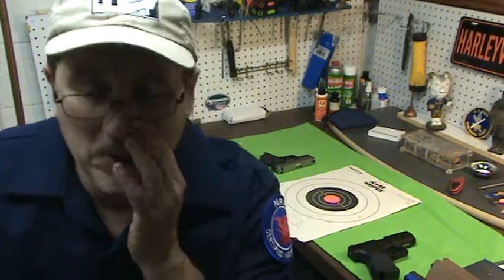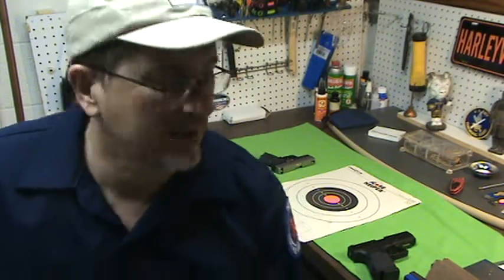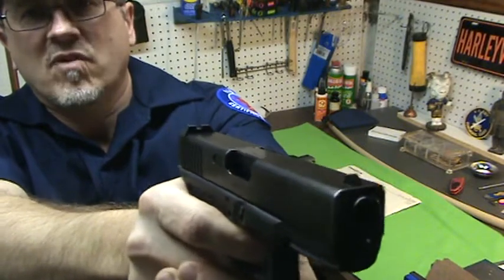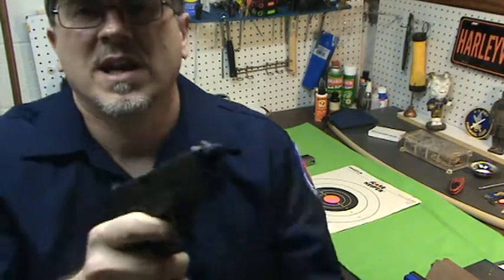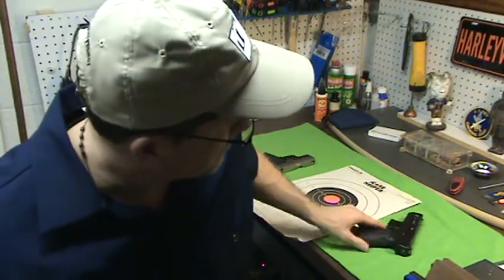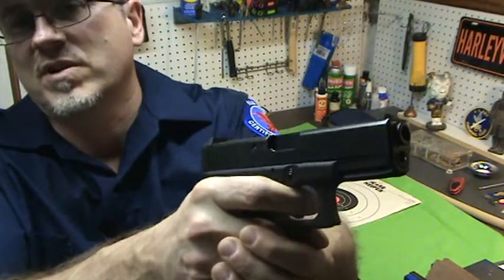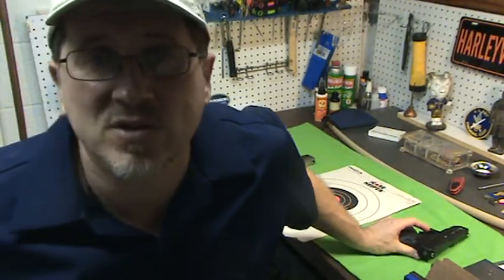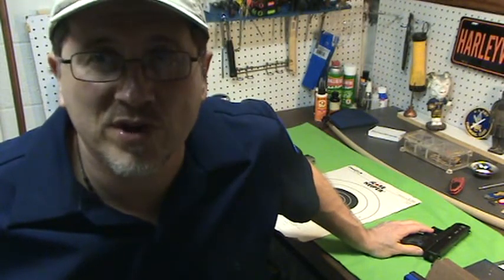pistol shooting series-high right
how to correct common pistol shooting mistakes